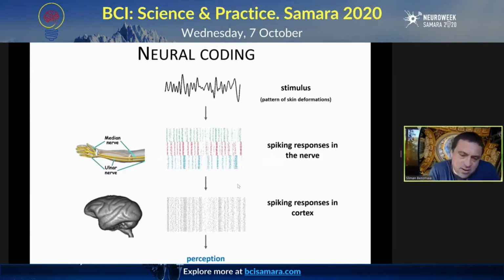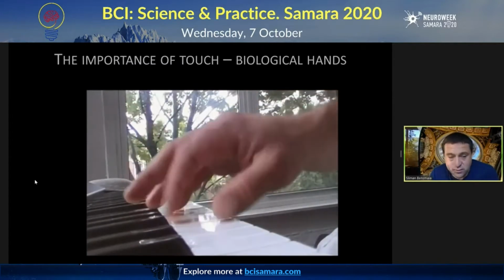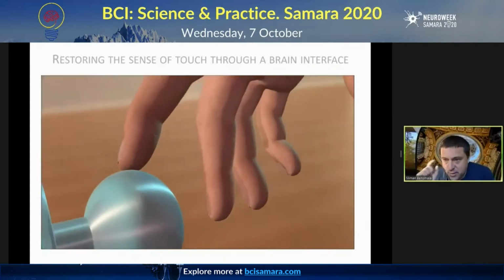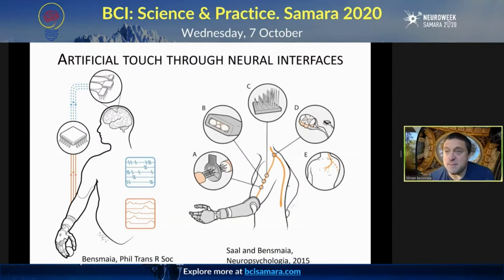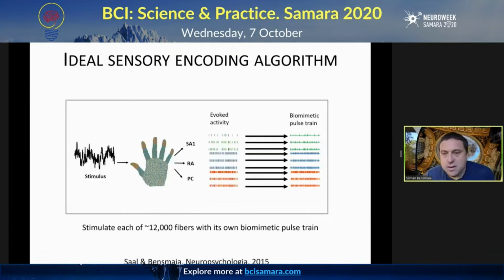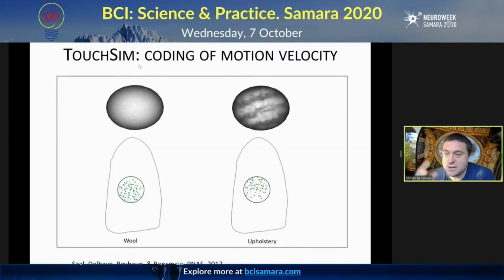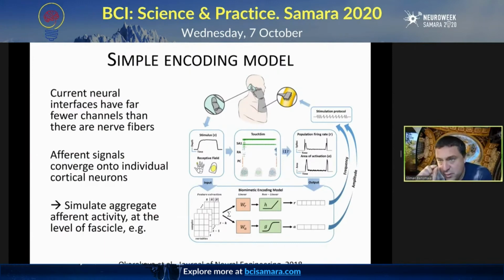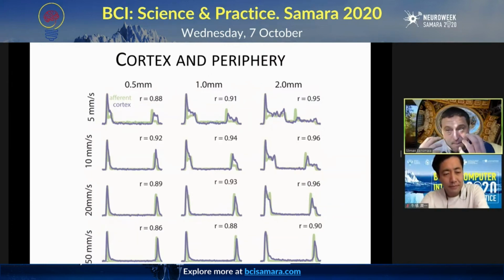EN. Sliman Bensmaia at BCI Samara 2020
Sliman Bensmaia (University of Chicago)

"A biomimetic approach to artificial touch"